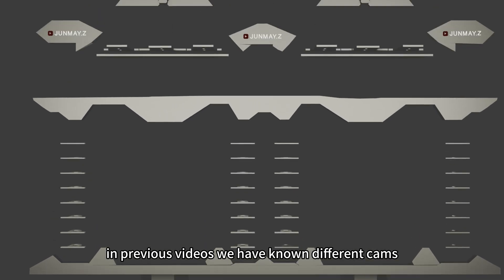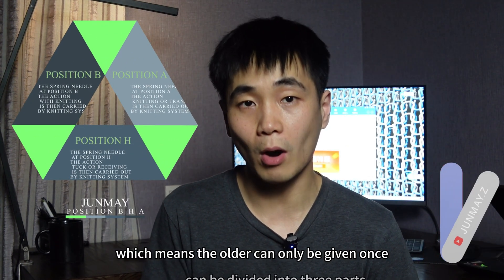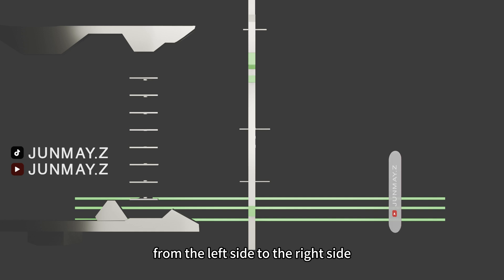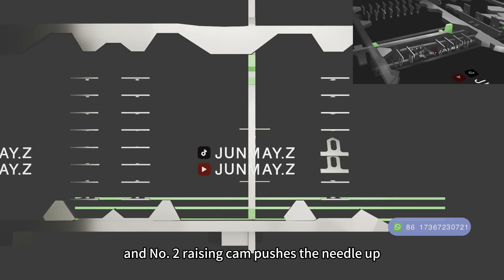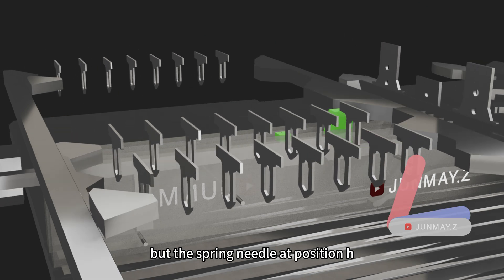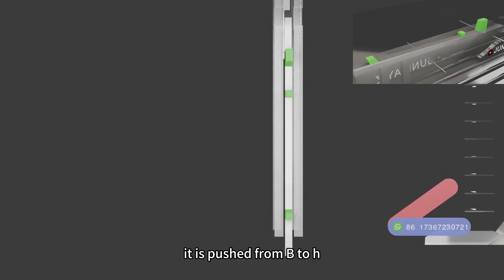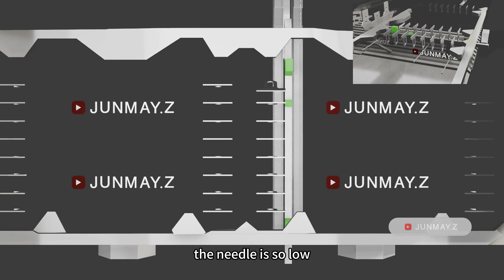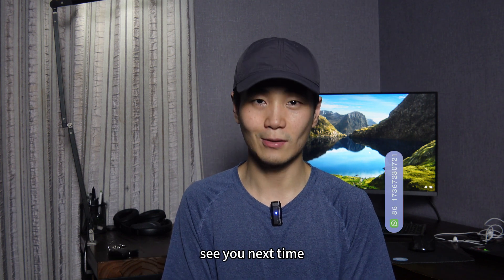mechanical principle of selecting needle area in tuck action（ MP 7）